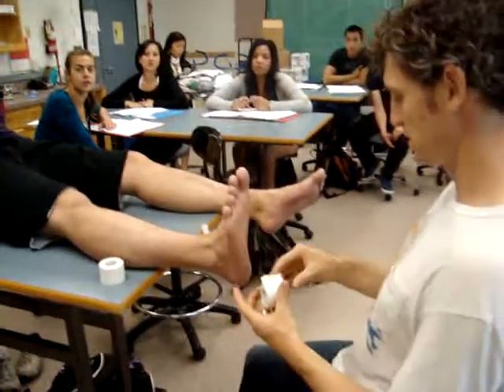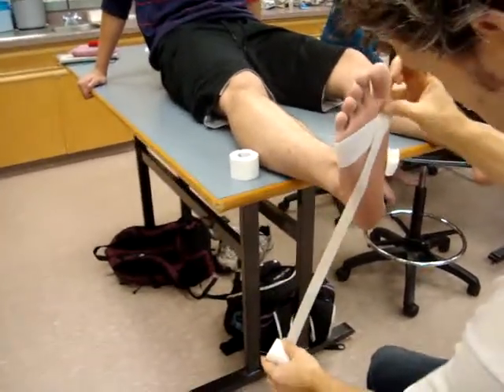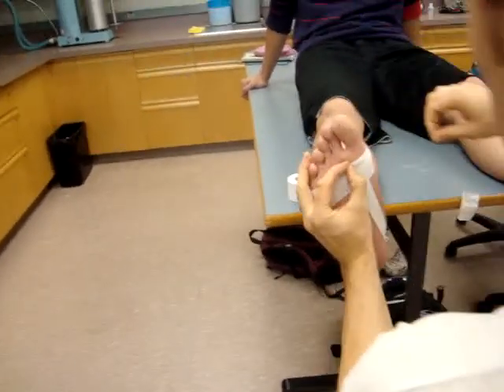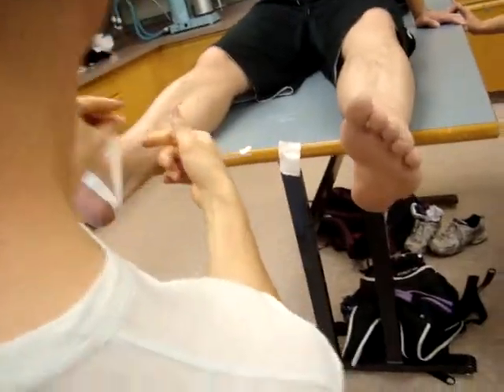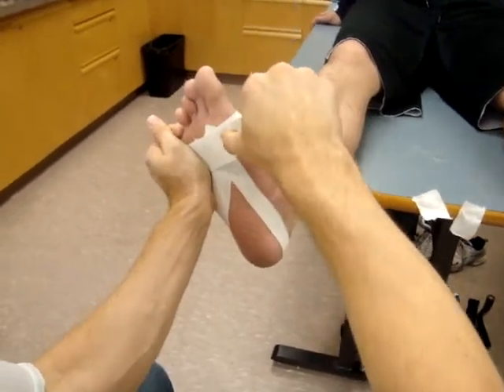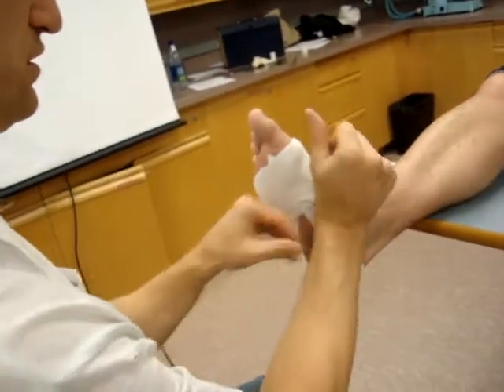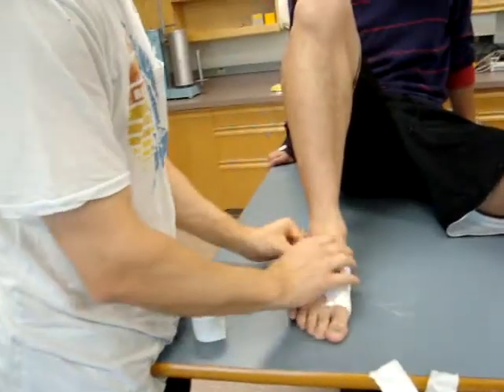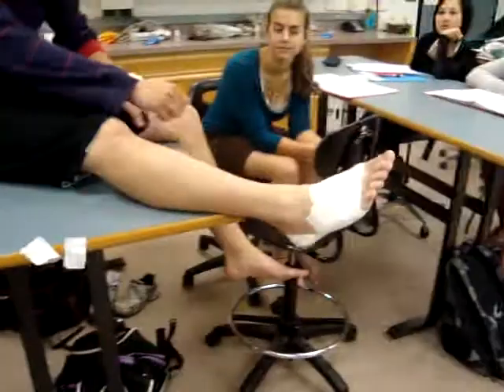Kin 241-Longitudinal arch tape job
This is for SFU students learning sports associated injuries.